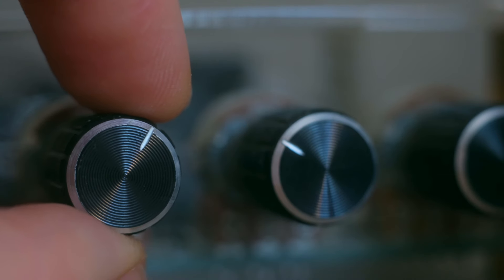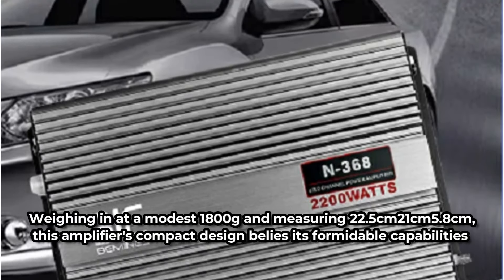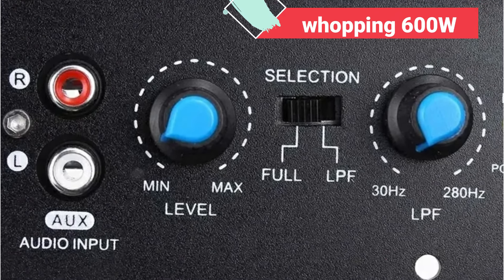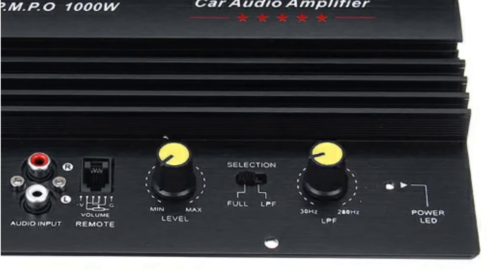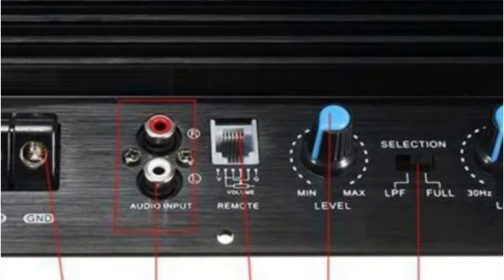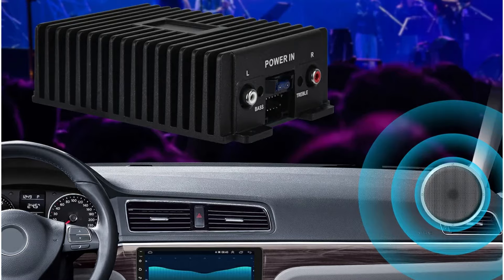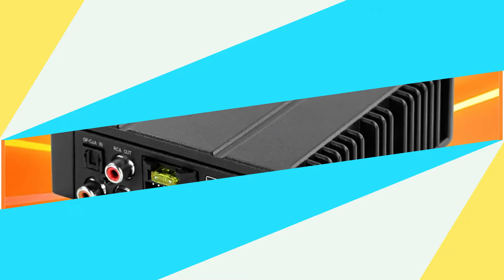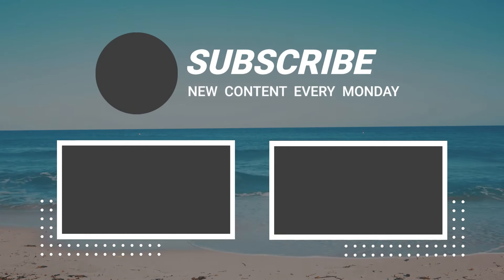Affordable Power: The 5 Best Car Amplifiers Under $50 Aliexpress in 2024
► Links & Timestamps To The Best Car Amplifier Under $50:

1. Class Ab Car Audio Amplifier.

2. 600W Car Audio Amplifier.

3. PA-80D 12V Universal 1000W Amplifier.

4. Podofo HIFI Professional DSP Amplifier.

5. NaviFly 4*80W Car DSP Amplifier.